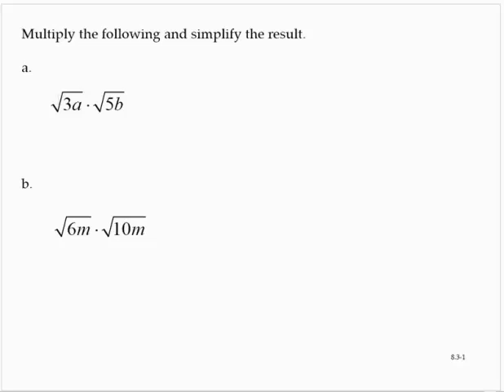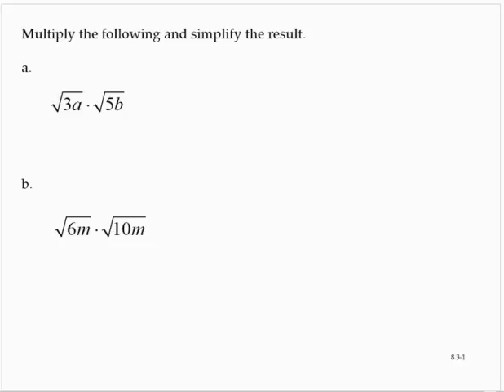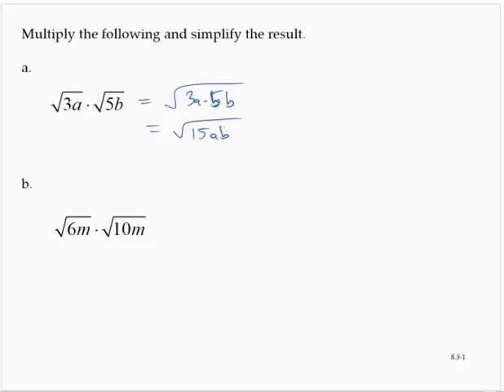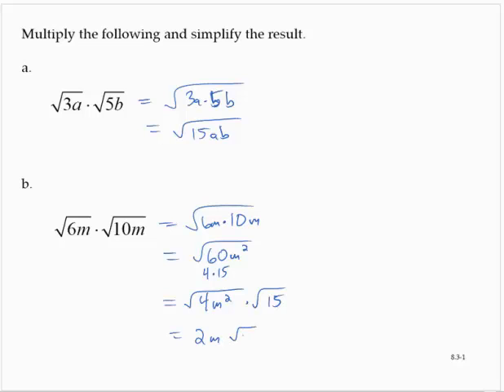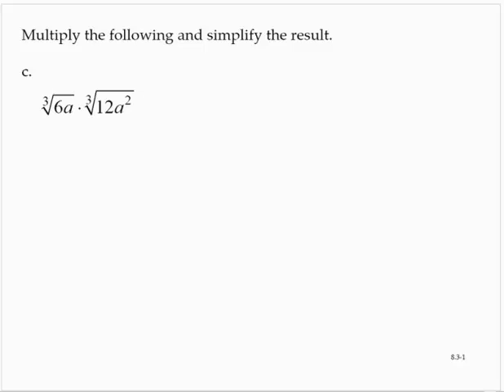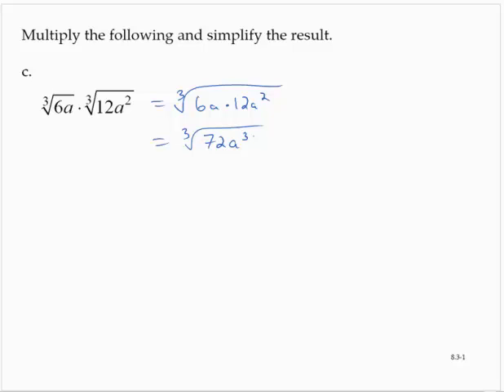Clark 8 3 1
Multiply and Simply radical expressions